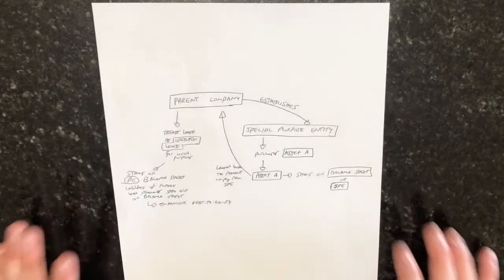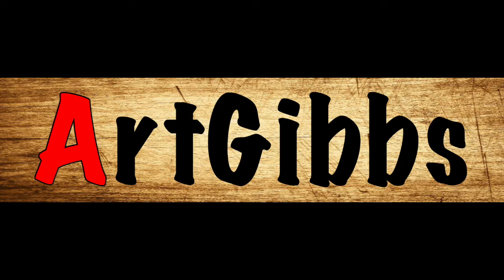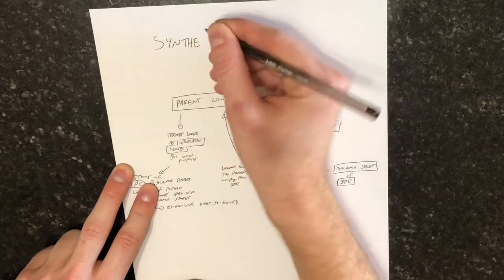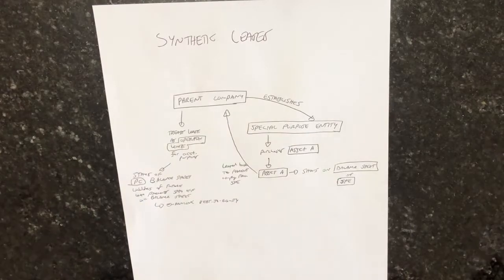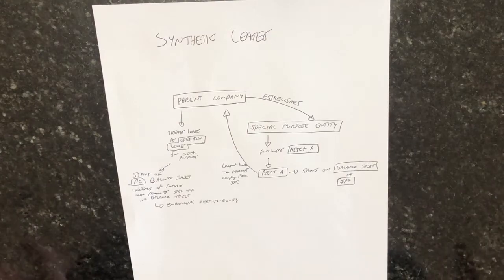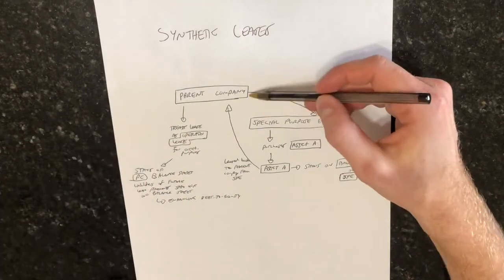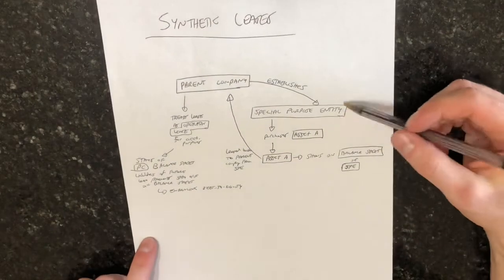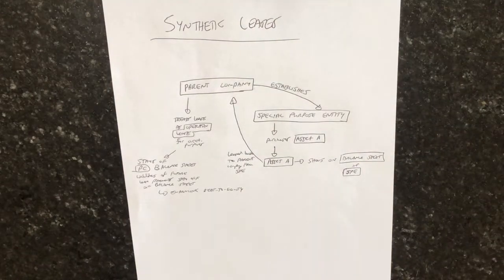What is a synthetic Lease?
In this video we dive into 'what is a synthetic lease?' and why they are less common after Enron.